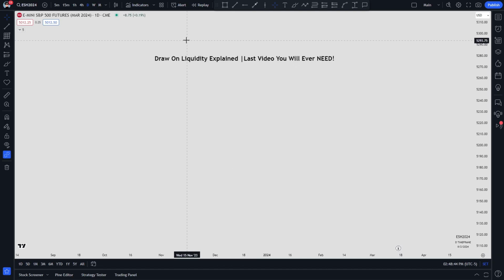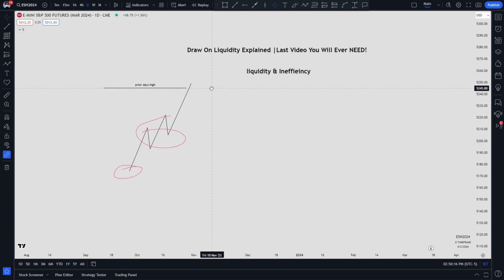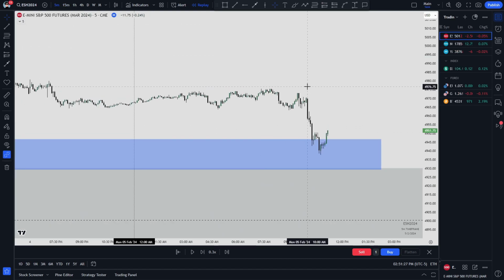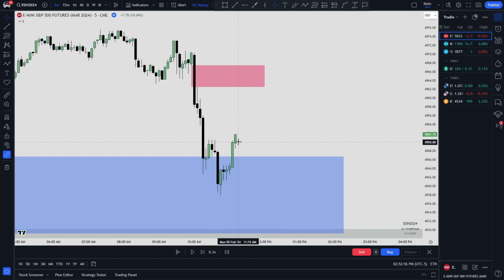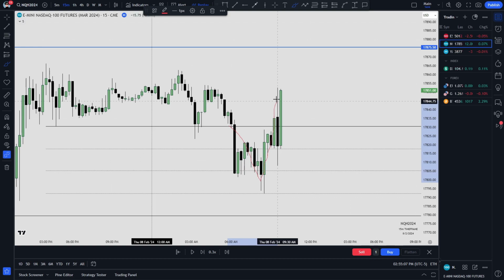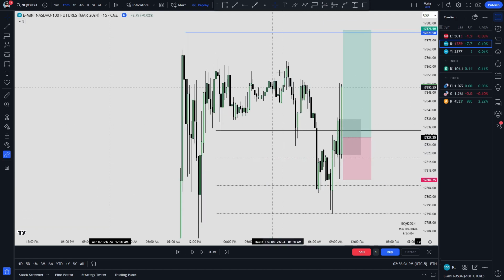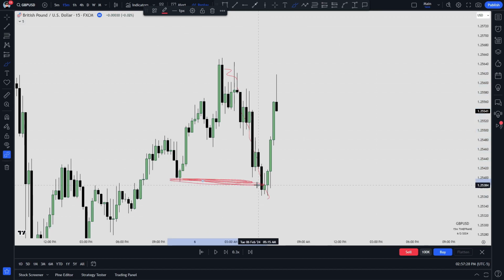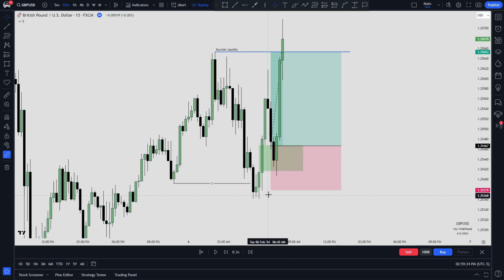Draw On Liquidity Explained | Last Video You Will Ever Need